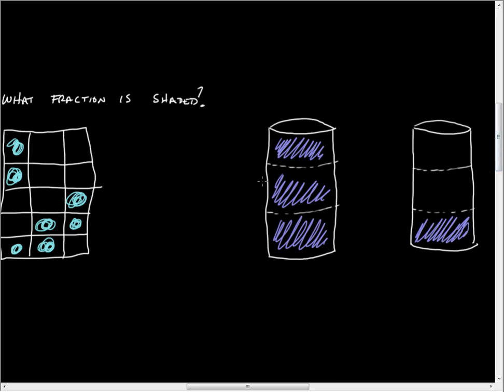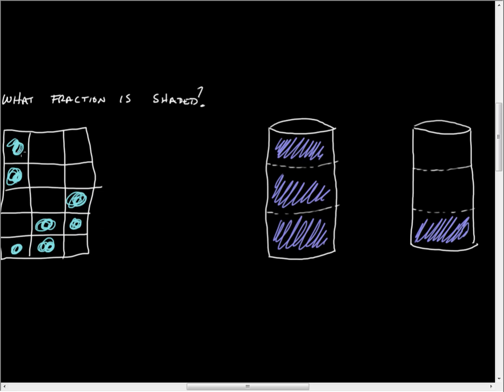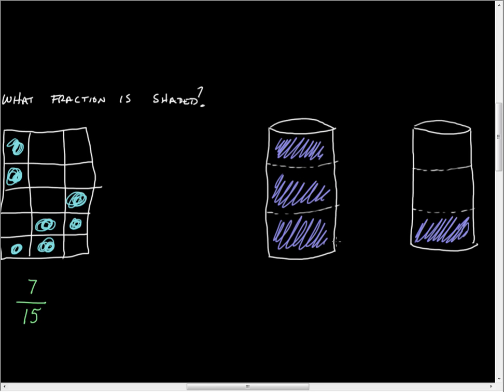Fractions Identifying Fractions 1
Using fractions to describe amounts.  Uses shading.